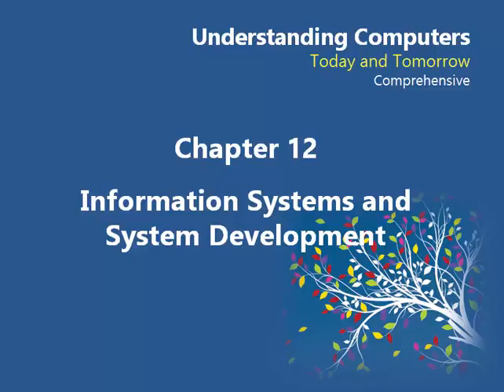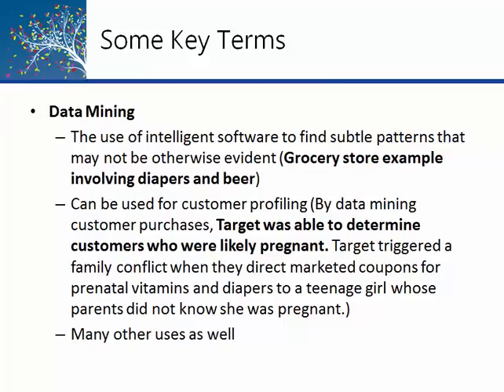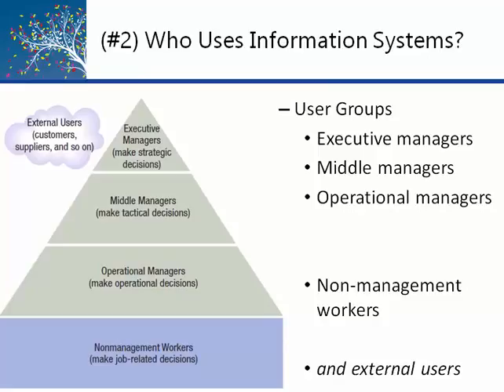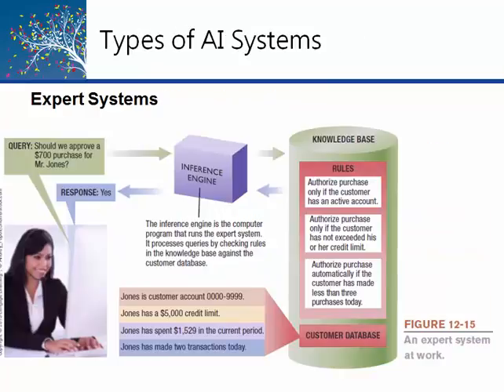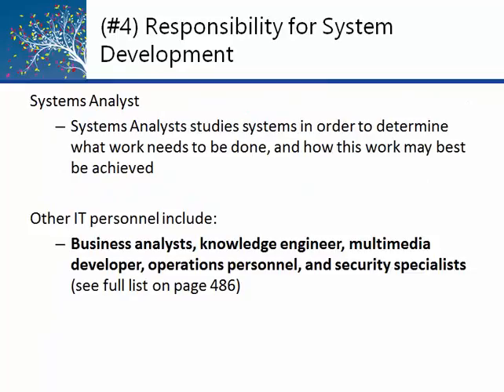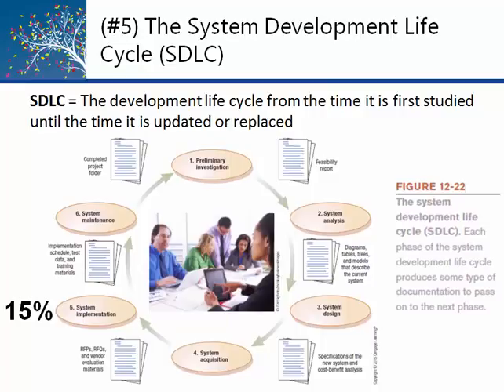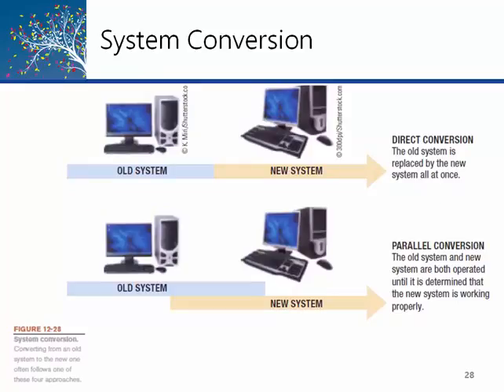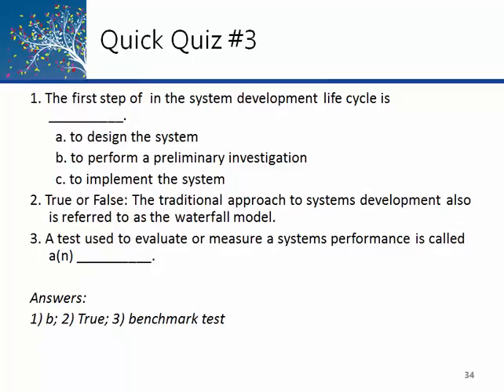CIS 141 Chapter 12 Business Systems Development